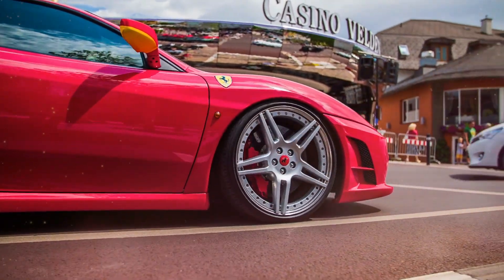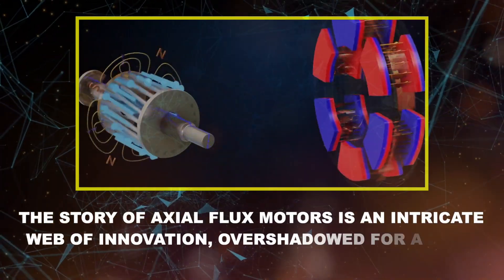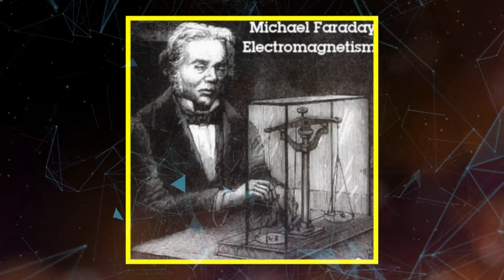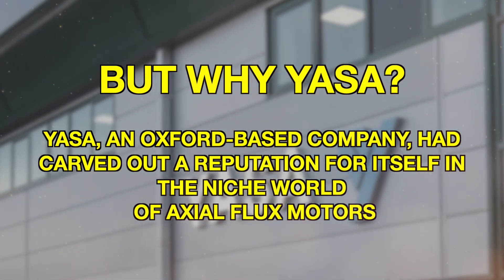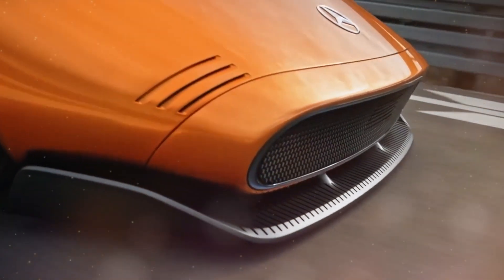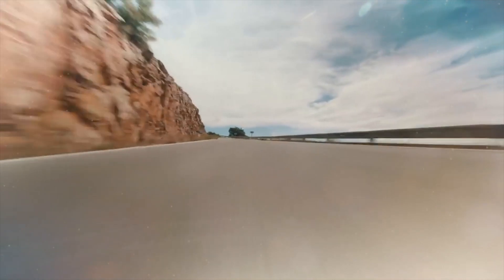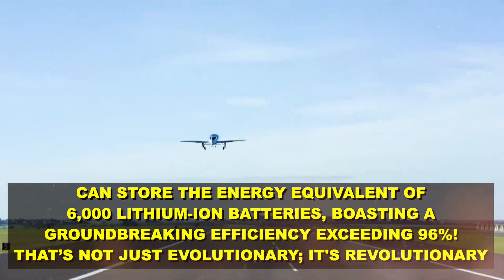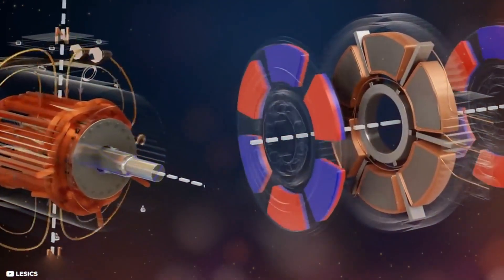Why Axial Flux Motors are REVOLUTIONIZING Cars!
Ever wondered about the beating heart beneath the gleaming body of a car? This isn't just a story of modern metal and circuits; it’s a chronicle of centuries-old innovation. Today, we're journeying through the vortex of electric vehicle propulsion, and delving into a 200-year-old tech that promises a turbocharged future. Buckle up because, at Ignition Life, we're accelerating from history to future tech in zero to sixty!

Echoing through the annals of automotive innovation. This might sound like the tech of tomorrow, but its roots trace back to the 19th century. Michael Faraday, often hailed as the father of electromagnetism, crafted the first-ever electrical generator using the axial flux principle. But, like a classic car tucked away in a garage, it wasn’t time for its spotlight yet.

Let’s turn on the ignition on some facts:
The automotive world has largely been powered by radial flux motors. Their structure is like a scenic, winding road: functional and reliable. However, axial flux motors are like the high-speed autobahn of electromagnetic propulsion. They direct their magnetic flux parallel to the rotation's axis, which translates to efficiency, power, and torque.